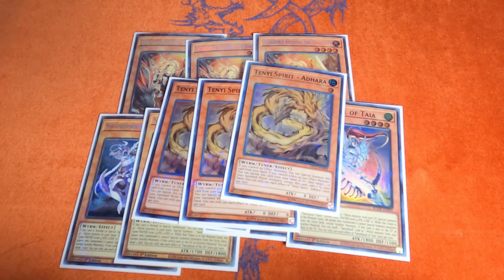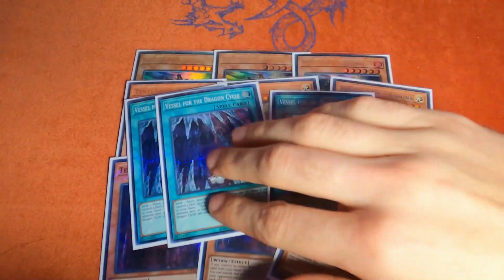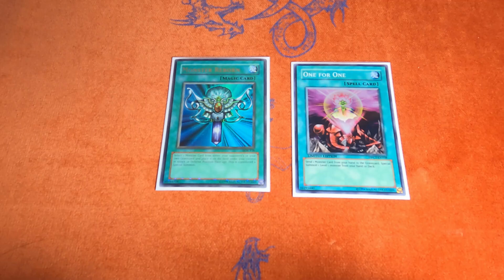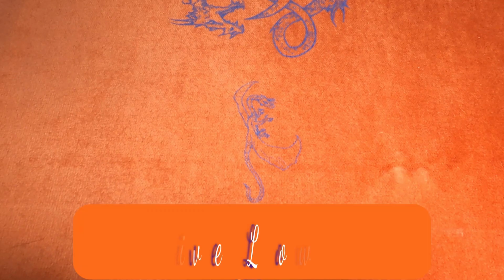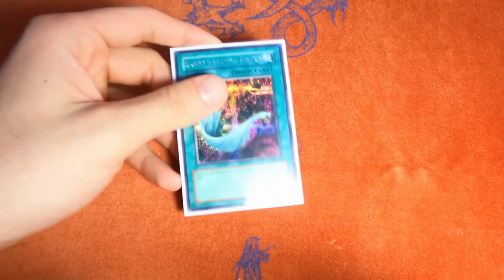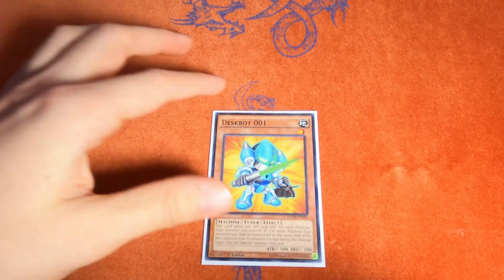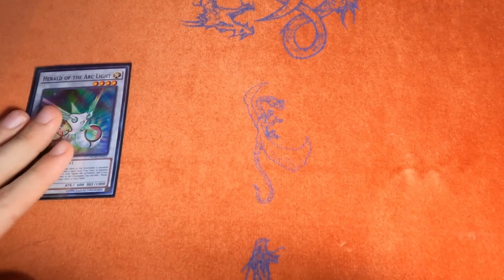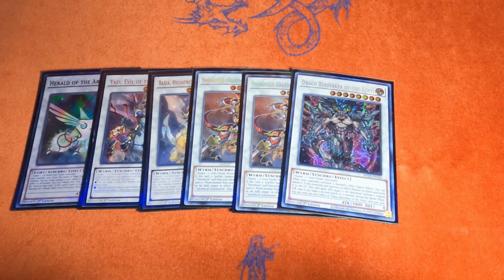Another Boring Swordsoul Deck Profile February 2022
This is my first video in a while and if it goes well I plan on doing more!